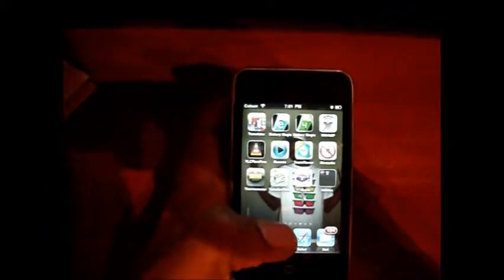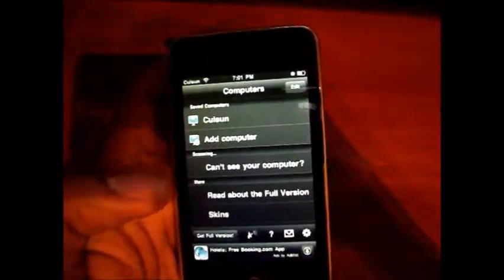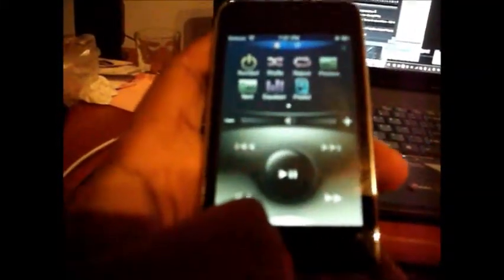Control your PC with your iphone ipod touch VLC, WINAMP.wmv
control your computer from anywhere in your house with your Ipod, Iphone. Just head to the app store seach for VLC remote and WINAMP and download for free.